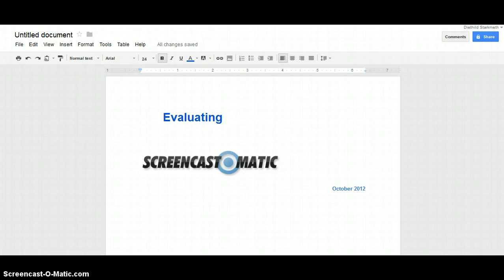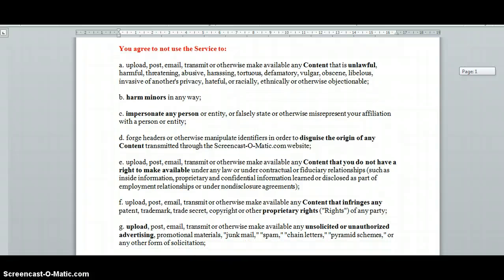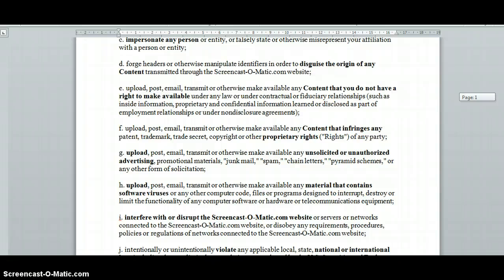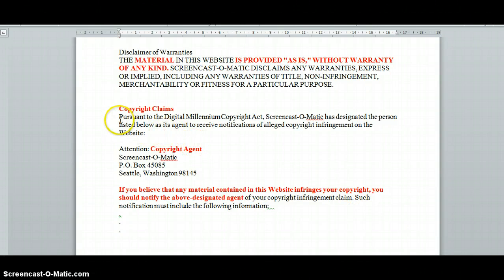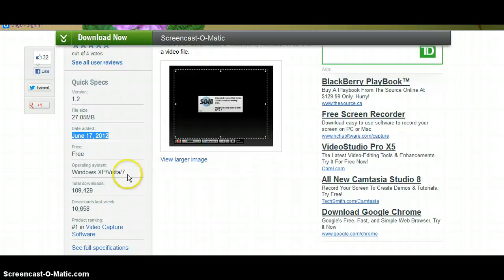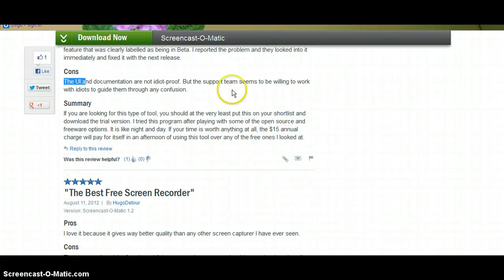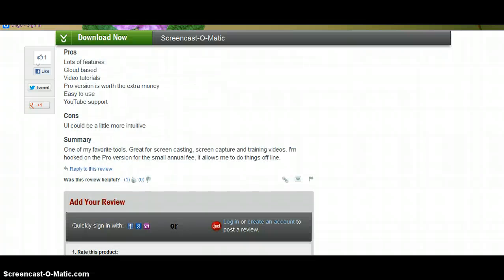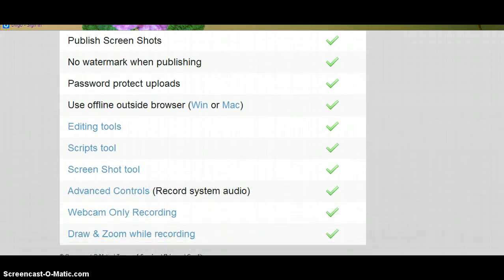Evalutaing Screencast-O-Matic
This tutorial evaluates the Screencast-O-Matic webtool.